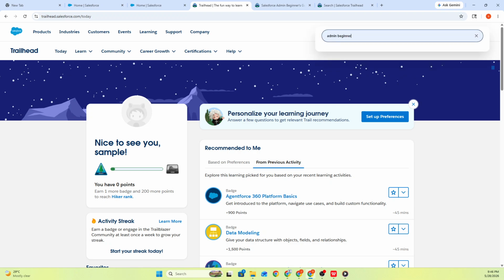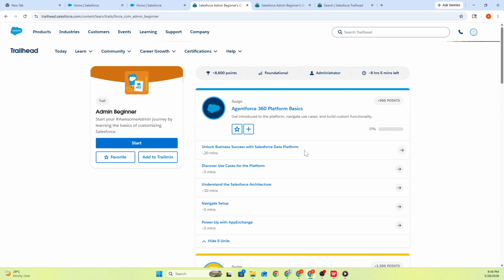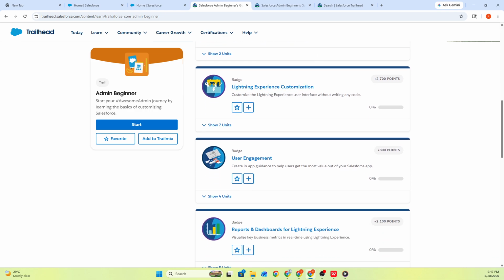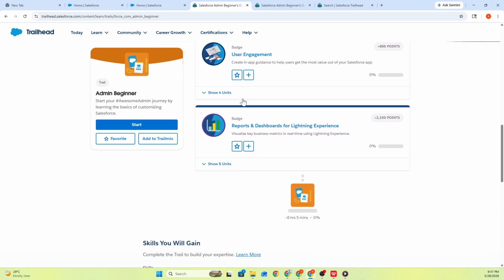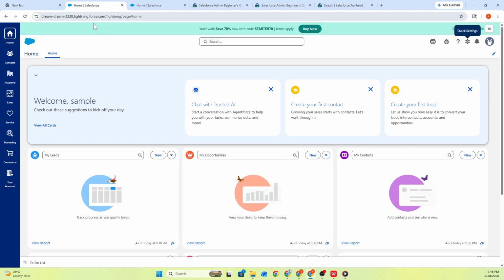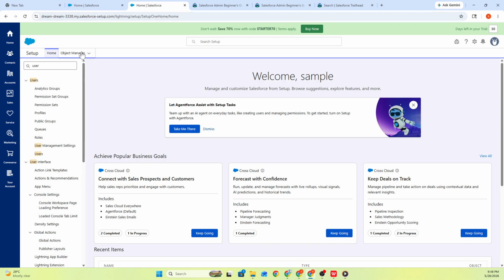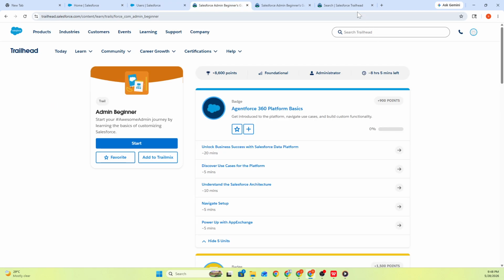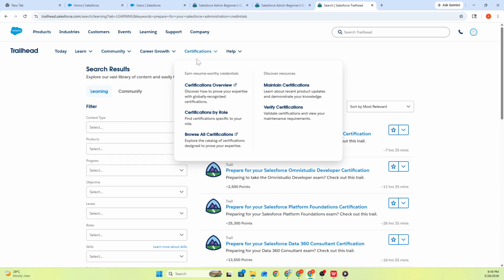How To Become A Salesforce Administrator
This tutorial provides a professional, step-by-step roadmap for launching your career as a Salesforce Administrator in 2026. You will learn how to navigate the Trailhead learning platform, master core administrative modules, and leverage hands-on practice environments to build essential platform expertise. Follow this structured approach to gain the practical skills and theoretical knowledge required to succeed in your professional certification journey.

Video Chapters
00:00 - Introduction to the Salesforce Administrator Career Path
00:11 - Getting Started with the Admin Beginner Trail on Trailhead
00:36 - Understanding Salesforce Platform Basics and Data Modeling
01:01 - Mastering Data Management and Lightning Experience Customization
01:25 - Learning User Engagement, Reports, and Dashboards
01:42 - Setting Up Your Salesforce Developer Edition Environment
01:54 - Practical Administration: Configuring Users and Custom Objects
02:27 - Utilizing Hands-on Challenges and Trailmixes for Certification
02:34 - Final Exam Preparation Strategy for the Administrator Credential